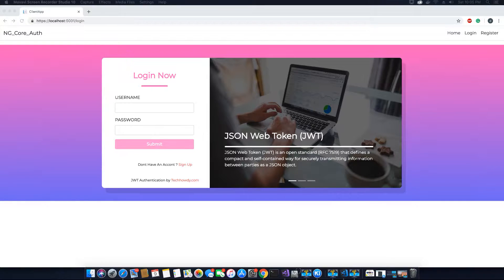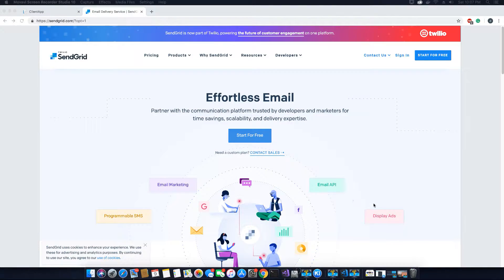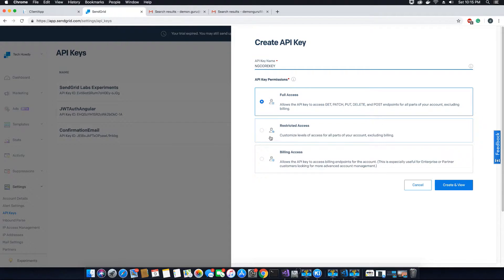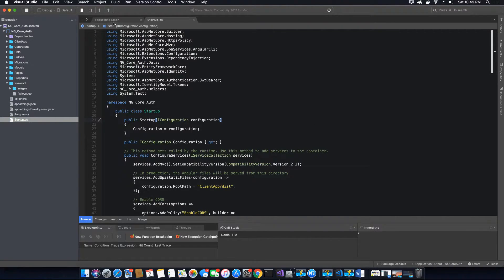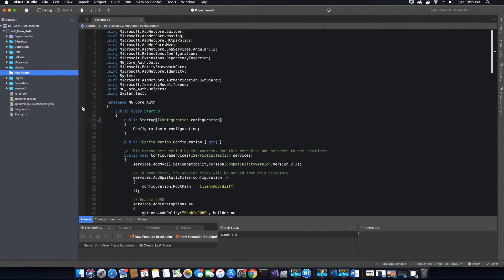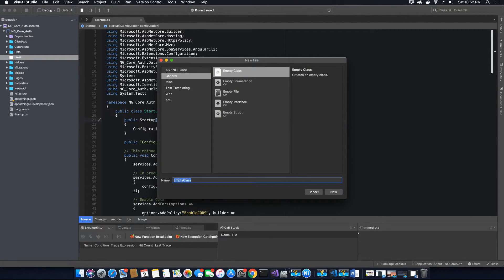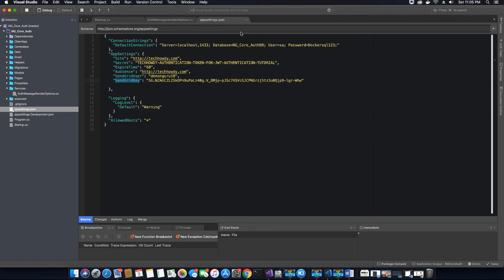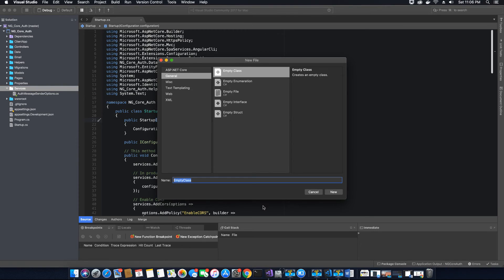Angular 7 | Asp.Net Core - Sending Registration Confirmation Email Using SendGrid - 1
In this Video tutorial I will show you guys the step by step process to create an SendGrind User account and then user the SendGrid SMTP server to send Registration Confirmation Email to newly Registered Users.

We will create the required Classes that are needed to implement this process in our application. Only registered users will be allowed to log into this application.

** Important
You have to use your own username and SendGrid API Key in AppSettings.cs file, My API key will no longer be valid after this video is uploaded.